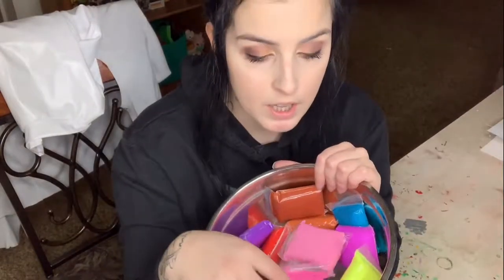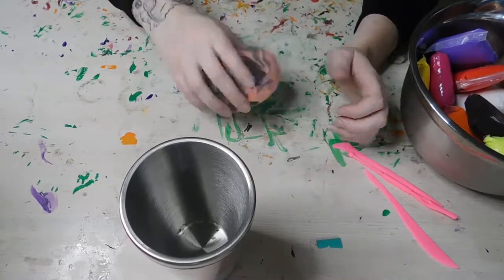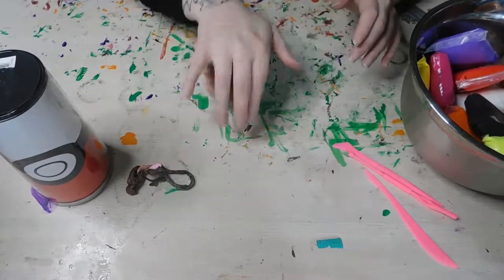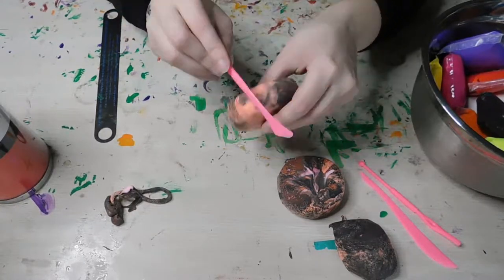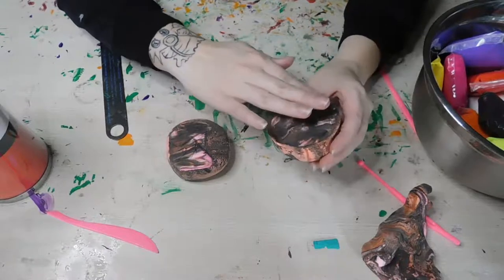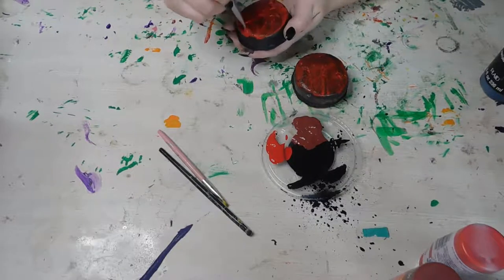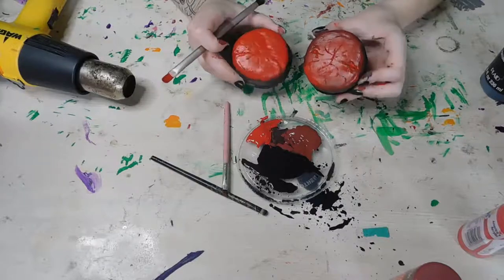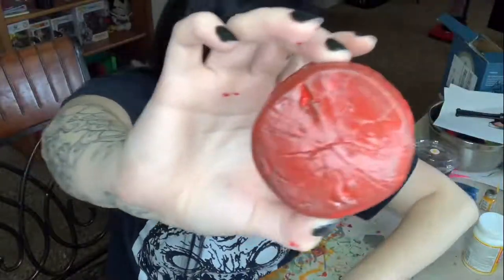HellBoy Horn Nubs! - Cosplay Tutorial - sculpt and Paint job - Chaotic Neutral Cosplay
HellBoy Horn Nubs!

Air Dry Soft Clay
Black paint
Red paint
Brick Red paint